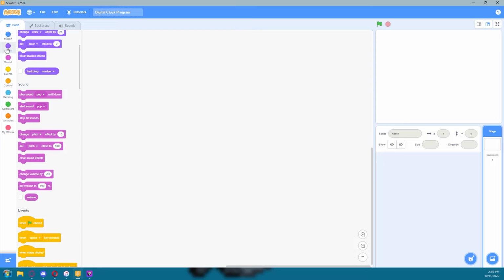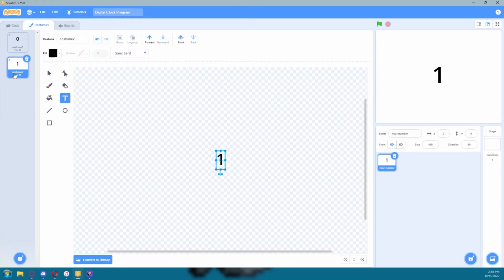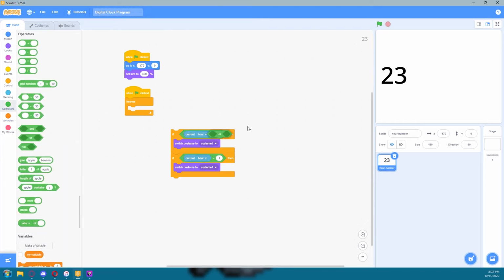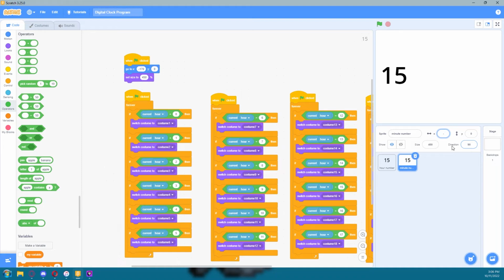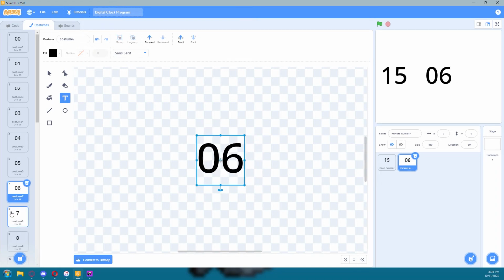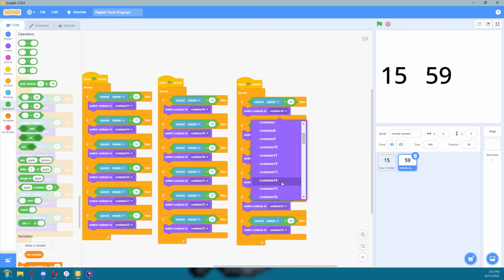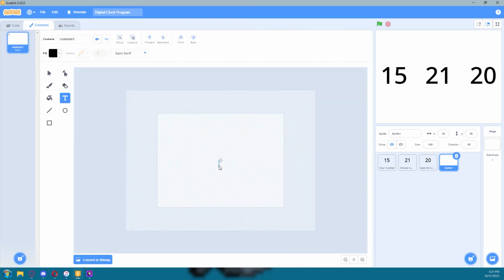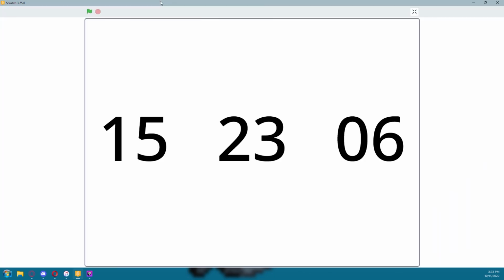How to make a digital clock in Scratch - Tutorial [OBSOLETE]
Update 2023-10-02: I forgot to mention that this video uses an obsolete method. When working on Steel OS 1.0, I discovered a method that works leagues better.

I have returned from my 2-years slumber, looking at where I should actually go next. Today, as my first good video in ages, I will show you how to make a digital clock in Scratch. I hope you like it! This is a 24-hour clock with hours, minutes, and seconds! I hope this helps you!

for help. If you are interested in my projects, go

Chapters:
0:00 - Intro
3:20 - Hour Number
10:42 - Minute Number
17:17 - Second Number
18:34 - Spacers
20:03 - Outro

Edited in Adobe Premiere Elements 2022